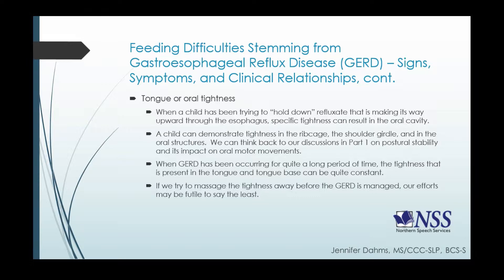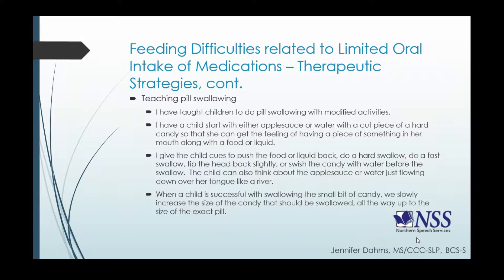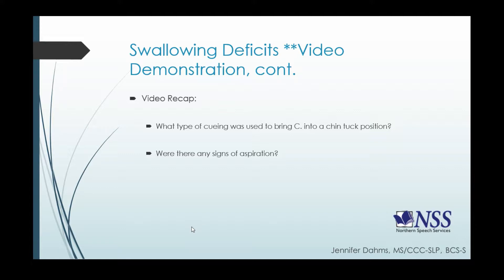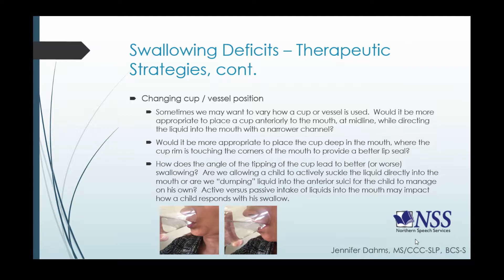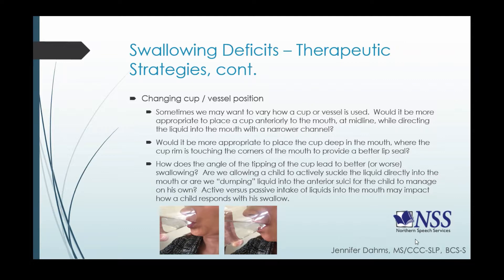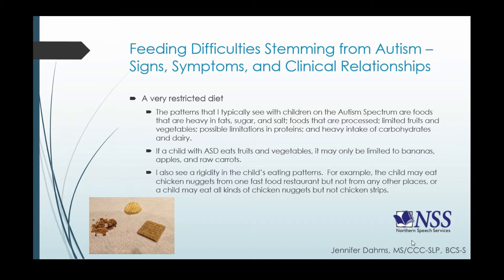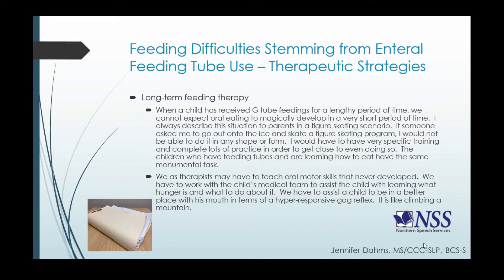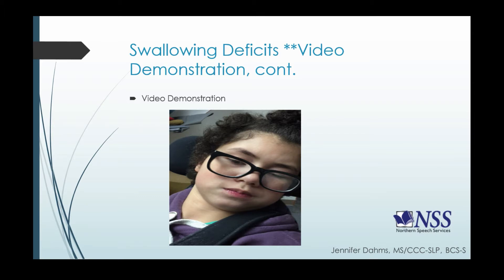e203 Preview: Developing Critical Thinking Skills in Pediatric Dysphagia - Part 3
This is Part 3 of a 3-part Series. Many children have difficulties with an over-reactive or under-reactive sensory system.  These reactions can have a negative impact on the child’s ability to manage food.  It is important for speech-language pathologists to determine how a child is responding to food and how those reactions impact the meal situation.  We are then able to develop activities to assist with improving the child’s responses to foods.  Children can also have difficulties with how they manage boluses in their mouths.  When a child has difficulty moving food through the oral cavity, many different problems can arise.  Therapy techniques that are used to assist with bolus management can be developed to help children be more successful eaters.  This course includes video examples, case studies, lab practice, and application activities.  Research on various oral sensory disorders and mealtime management issues will be discussed. Offered for 0.8 ASHA CEUs – 8 Contact Hours.

Visit NorthernSpeech.com/2f5d to learn more.